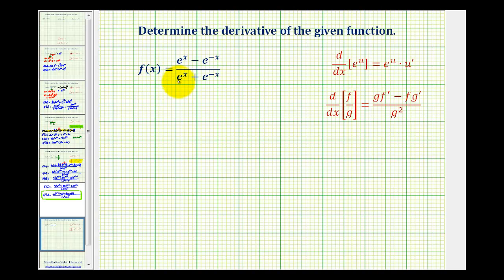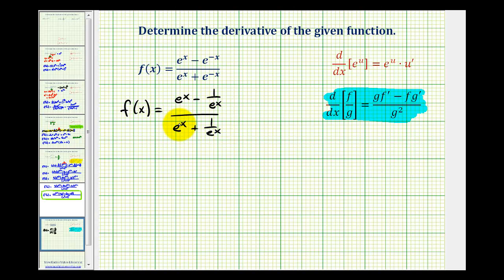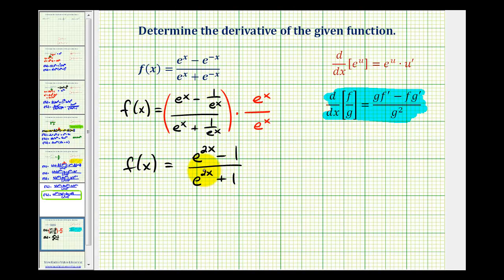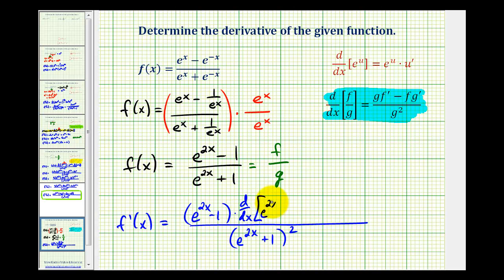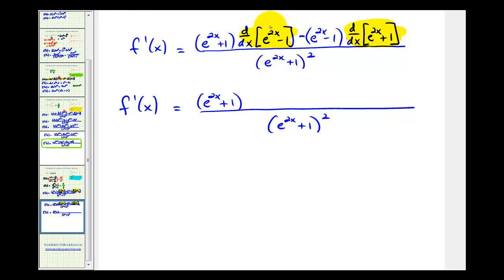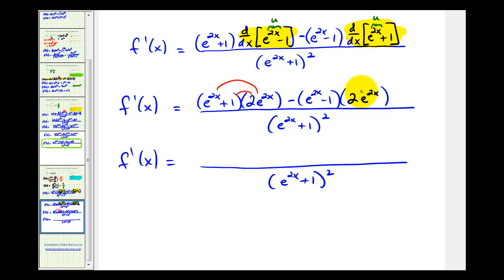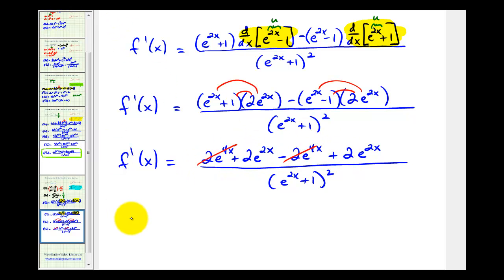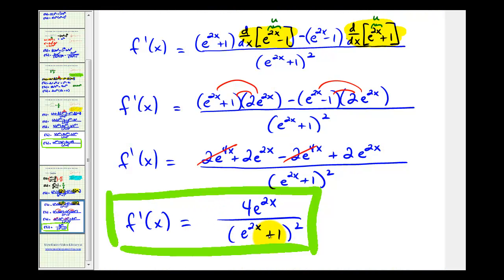Ex 5A: Derivatives Involving the Exponential Function with Base e and the Quotient Rule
This video provides 1 of 2 methods  to determine the derivative of the exponential function with base e using the quotient rule.  See Ex 5B for method 2.